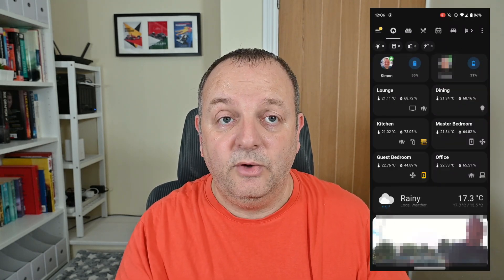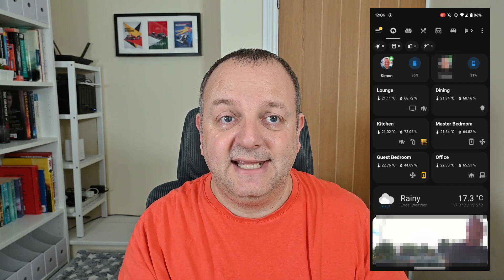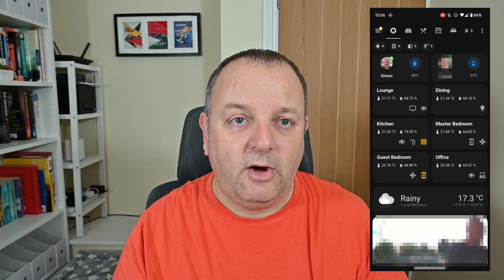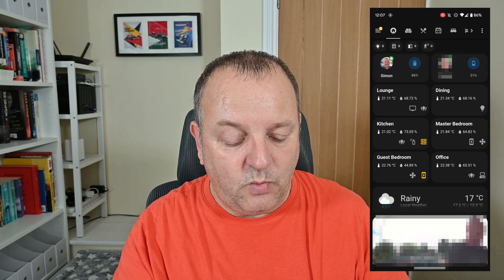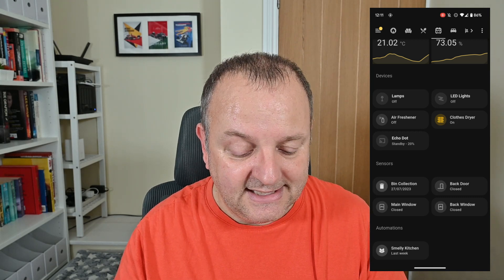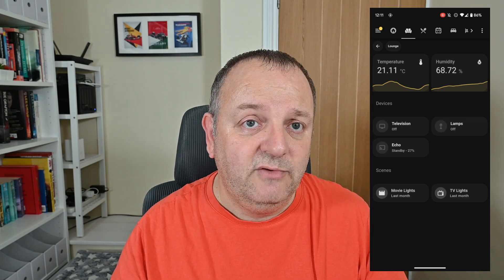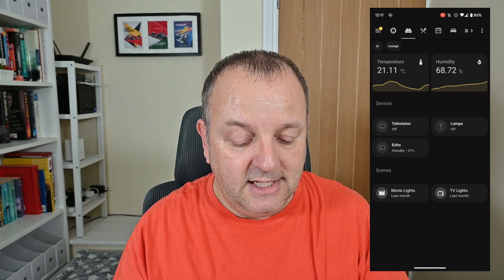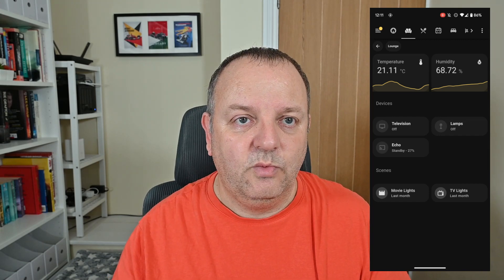Sharing My Home Assistant Dashboard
I thought it was about time I shared my Home Assistant dashboard and what I've been doing with Home Assistant to create my smart home as part of my Home Assistant journey.

Hopefully this will inspire some of you with your smart home dashboards and if you're interested in sharing your own creations for a future video on the channel then  please follow the details below.

How to submit YOUR Home Assistant Dashboards
If you'd like to have your home assistant dashboards possibly featured in a future video then please submit your dashboards by 10th September 2023 by emailing them to

Help me do your projects proud by including as much information about them as you can but specifically...

1.. Include video footage, or animations, or screen shots of your dashboard in action. If including video then please ensure the quality is good enough.

2.. Describe your dashboard, how it works, integrations you have used, how is it used in your house etc.